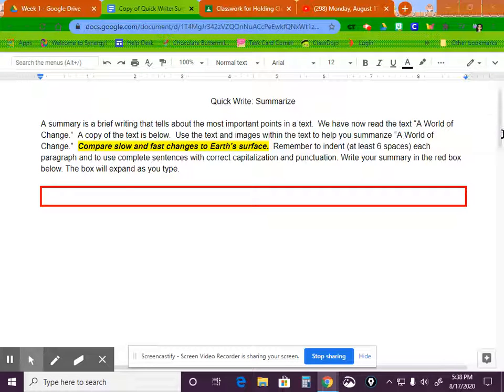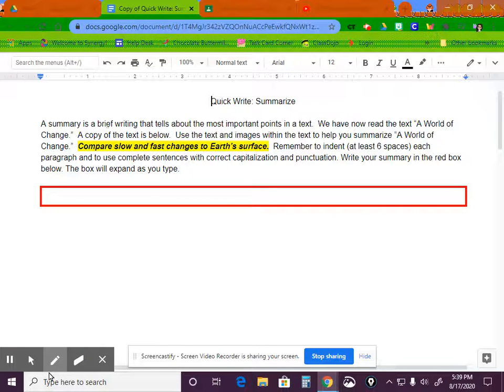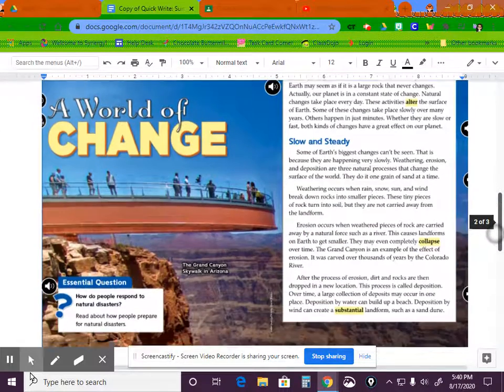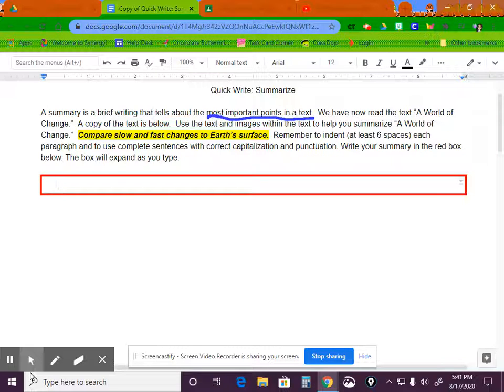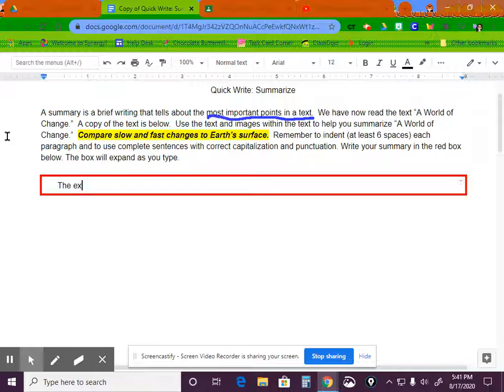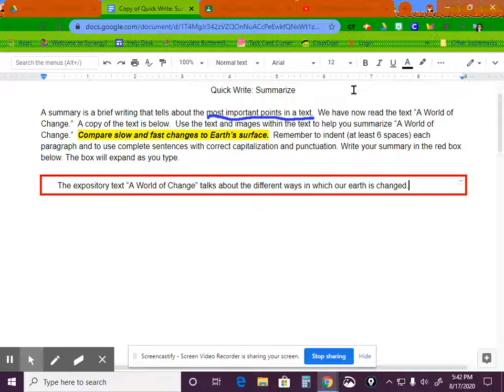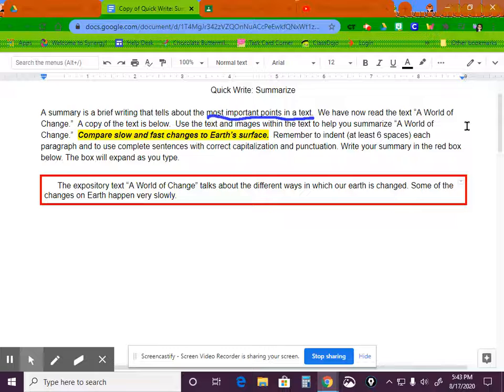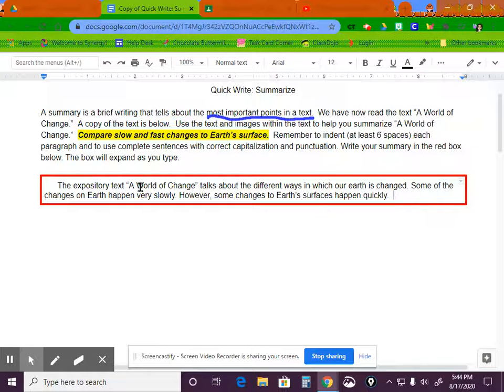Tuesday, August 18